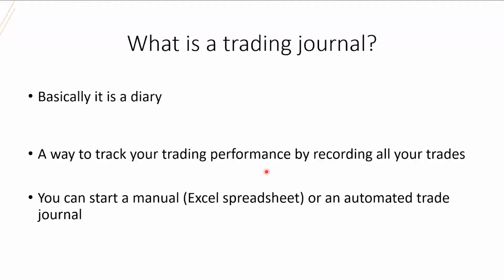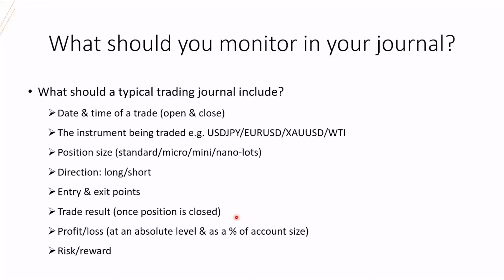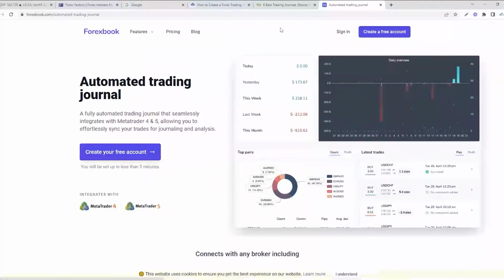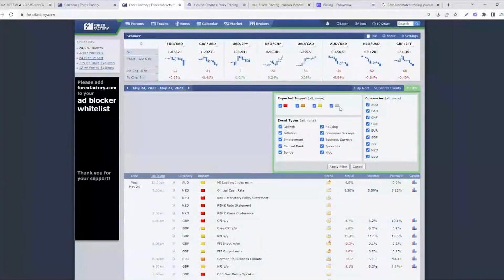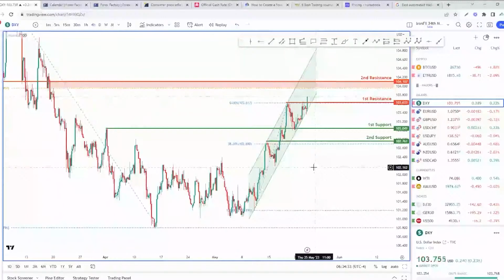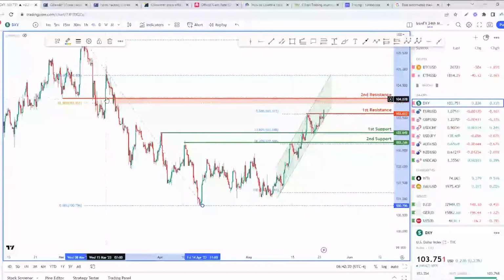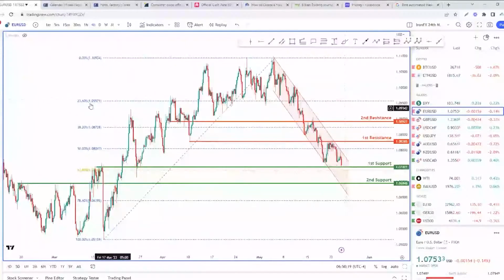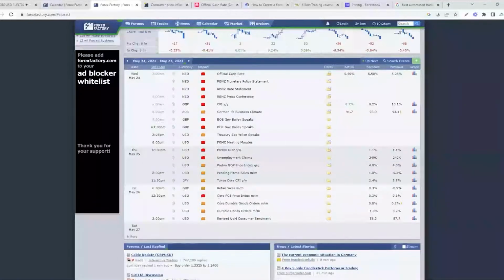IronFX Live TV - Tuesday 23 January